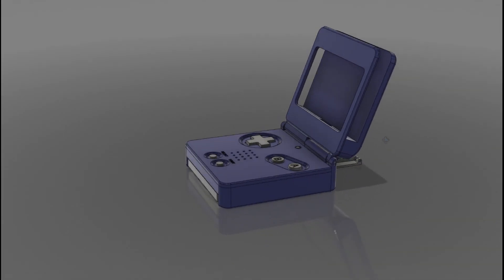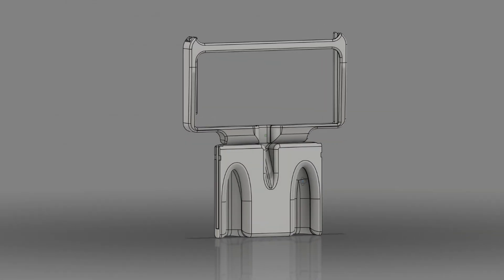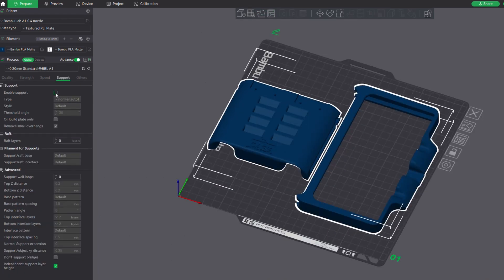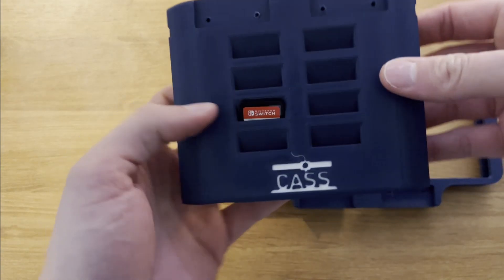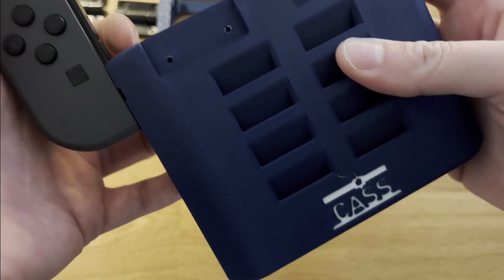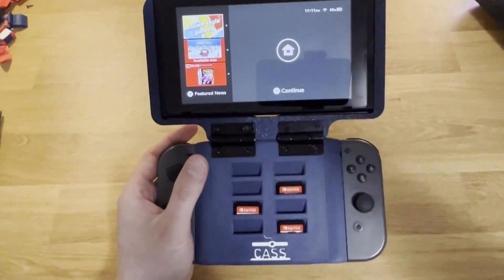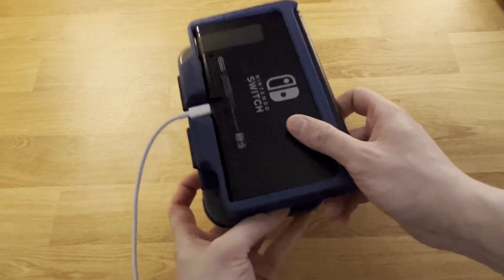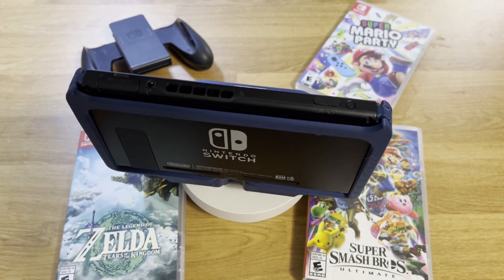How I Designed a Hinged Nintendo Switch Handheld Mount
See the links below if you're interested in buying this on my Etsy page.

00:00 Intro
00:30 Design Idea
00:57 Making the 3D Model
02:07 Slicing the 3D Models
03:20 Putting it all together
06:13 Testing the assembly
07:50 Outro